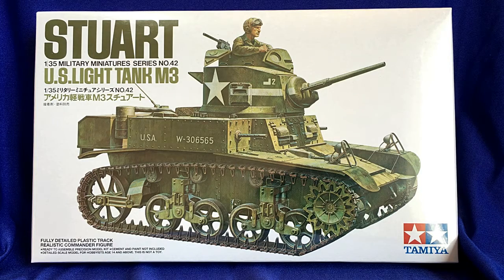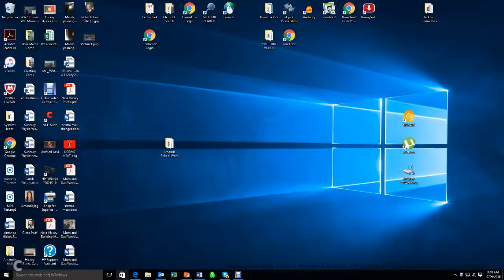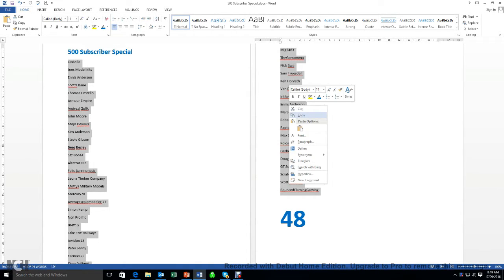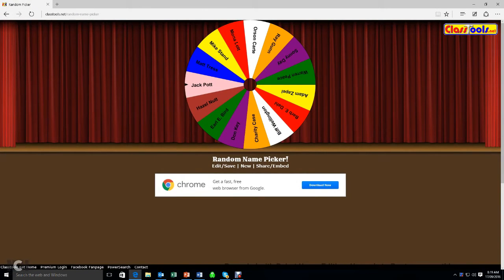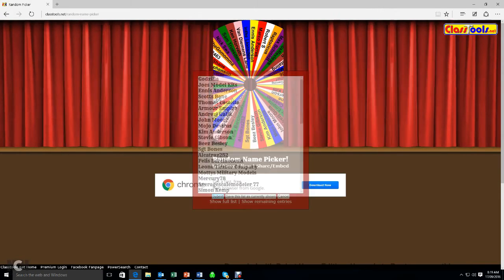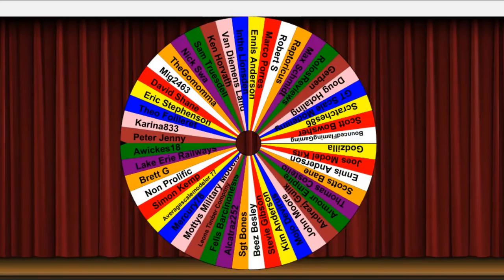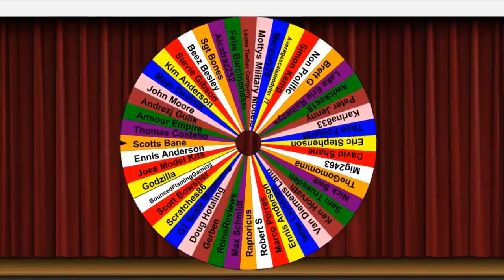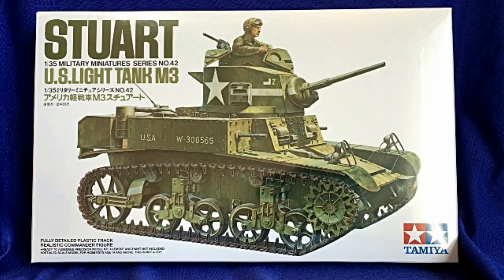500 Subscriber Prize Draw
A massive thank you once again to all my subscribers, together we have hit the 500 mark, and now it is time to draw the prize for the M3 Stuart.